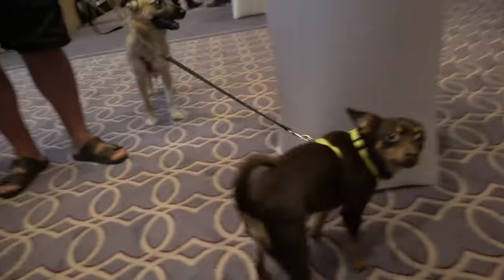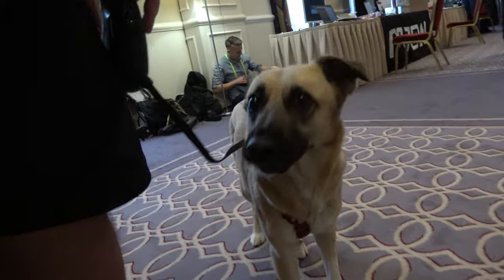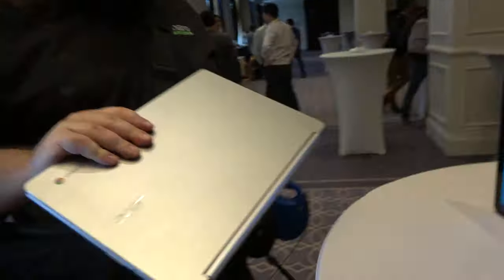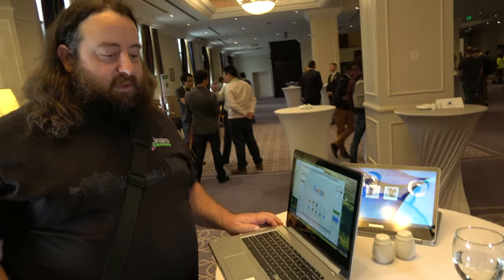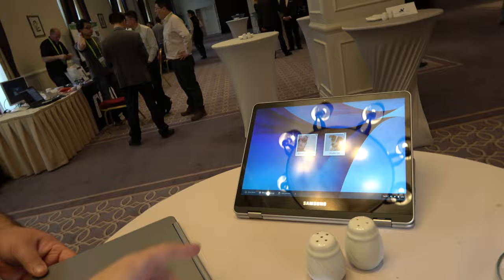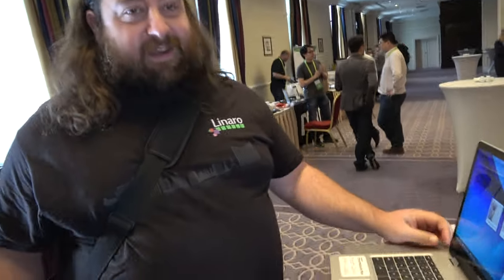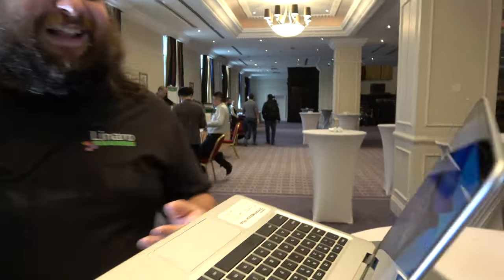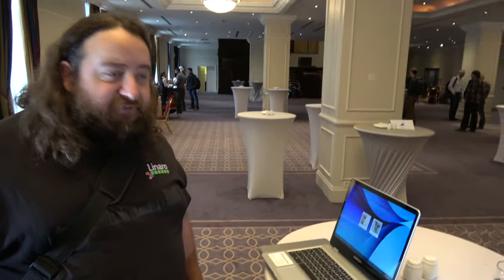Speeding up Android boot with Bernhard Rosenkränzer, Linaro Mobile Group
Bernhard Rosenkränzer, also known as Bero, on the Linaro Mobile Group, talks about some of the latest things Linaro is doing on Mobile, since many of the optimizations that he has been showing over the past years have been integrated by Google into Android, here talking about some of the latest things Linaro is doing to speed up the boot time of Android devices, speeding up all aspects of Android and mobile.